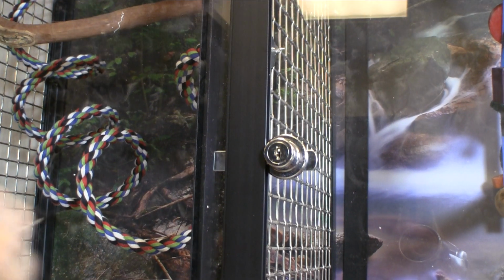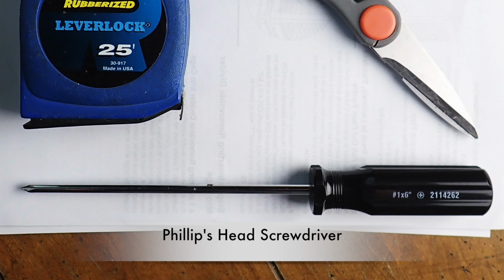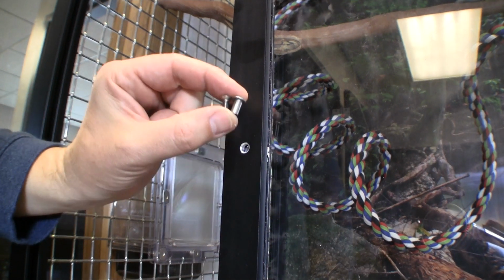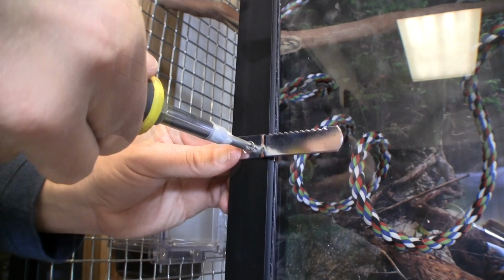H3010 Door Lock Assembly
CustomCages Hybrid H3 Enclosure Video Tutorial - H3010: Door Lock Assembly

This is the tenth video in the series.